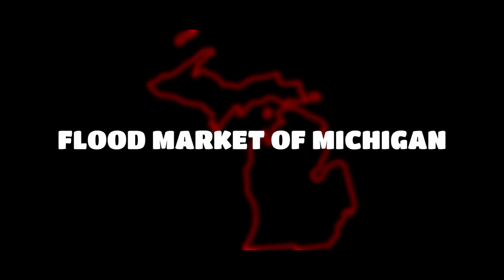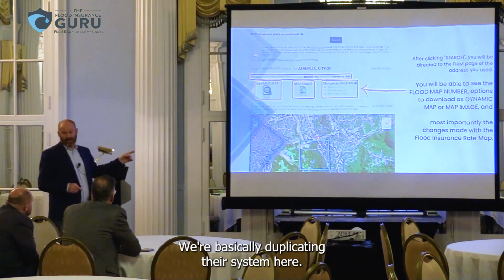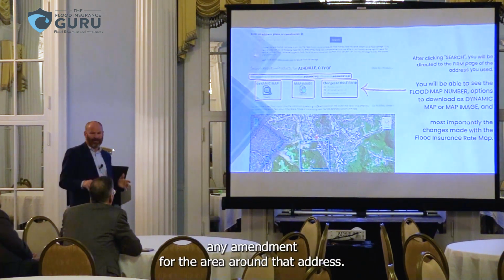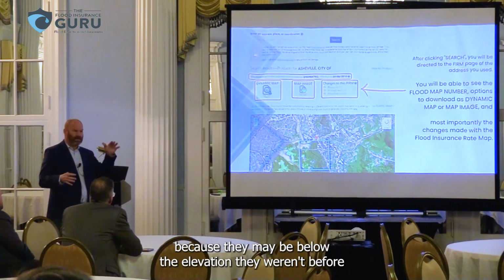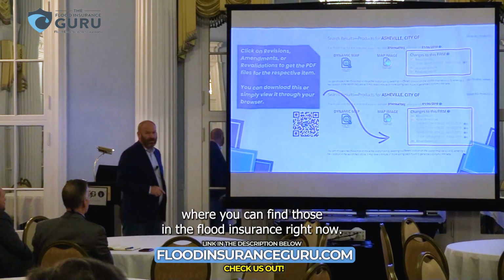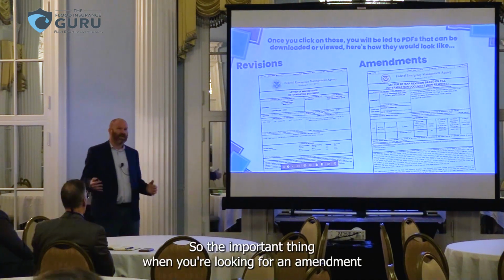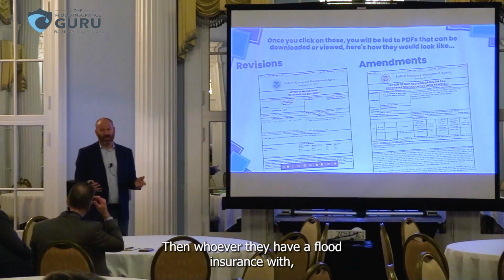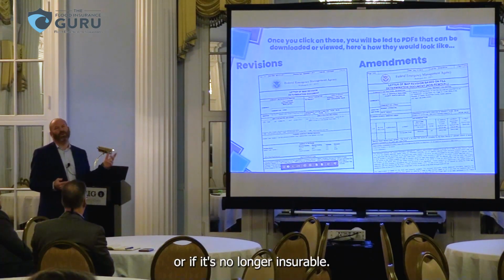Michigan Flood Insurance: How to Read a Flood Map (Part 2) - Revisions & Amendments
In the previous episode, we discussed on how to read flood insurance rate maps from FEMA and the NFIP. On this episode, we dive deeper as we discuss the difference between flood map revisions and amendments.

Here at Flood Insurance Guru, our team dedicates every second of everyday to simplify flood insurance for your needs and help you understand your flood risks through education and awareness. We want you to save more money on your flood insurance and get time back so you can focus on the best things in life.